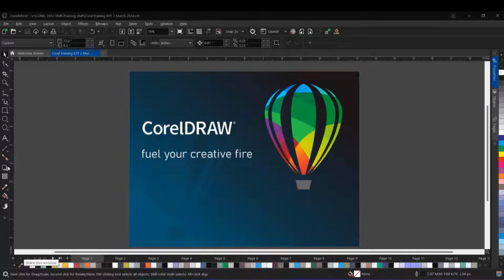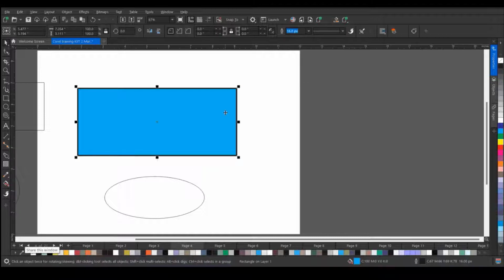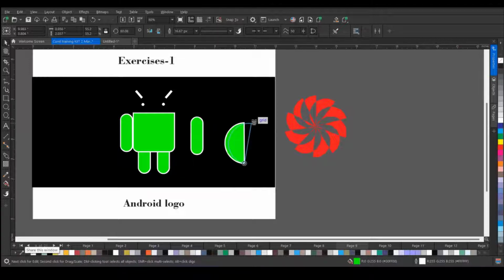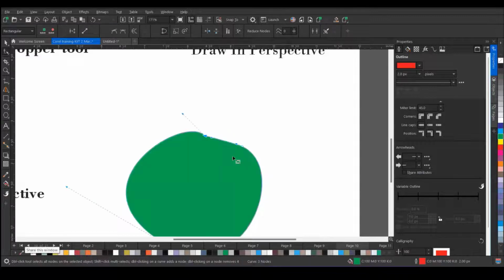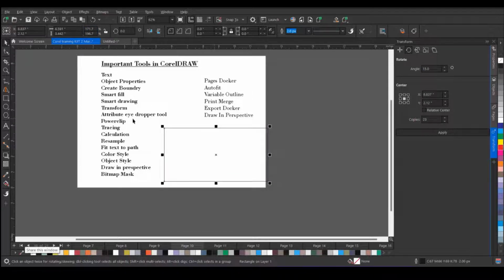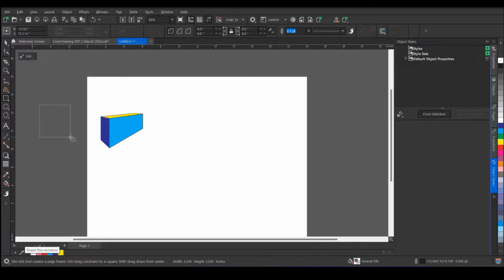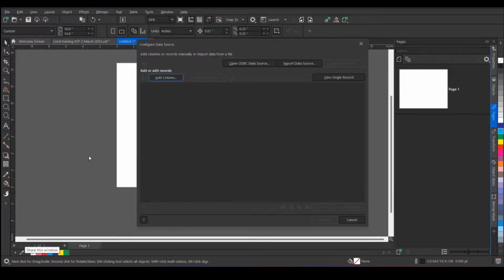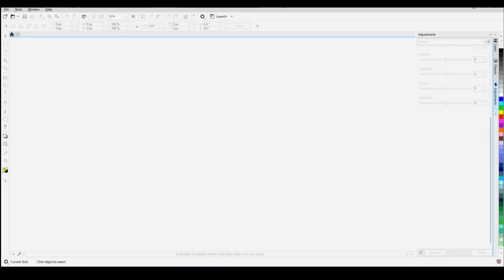Learn CorelDRAW From Beginners to Next level in Just 90 Minutes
In this video you will learn CorelDRAW from scratch to the next level